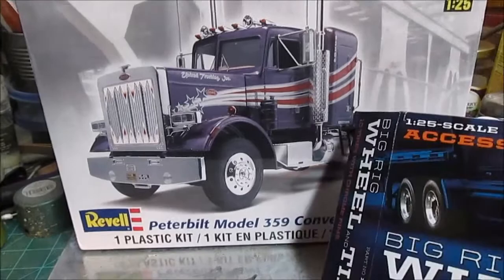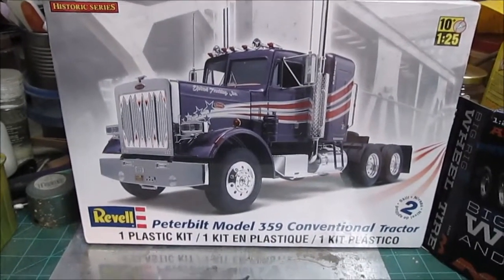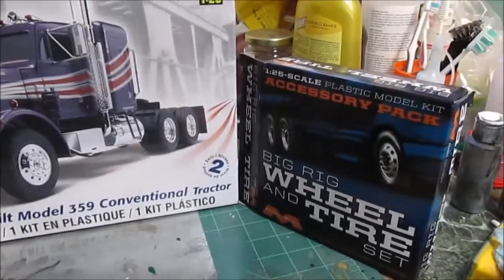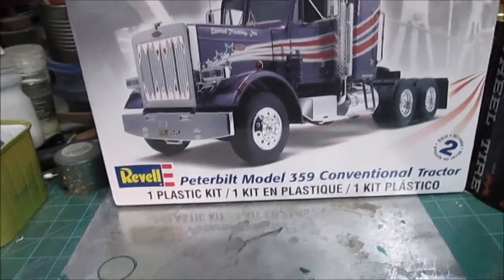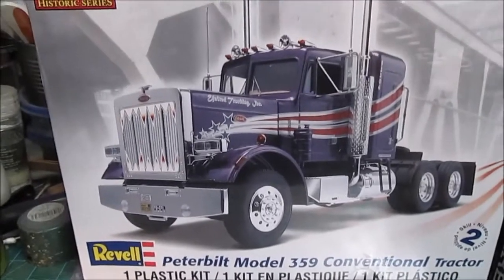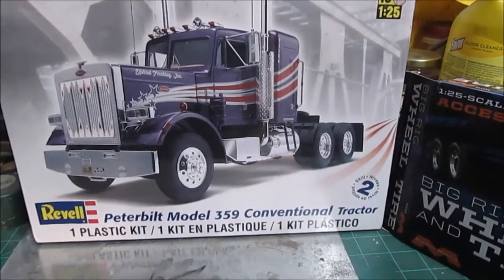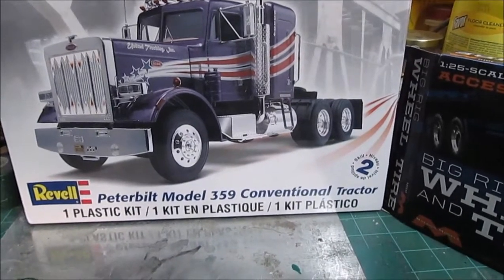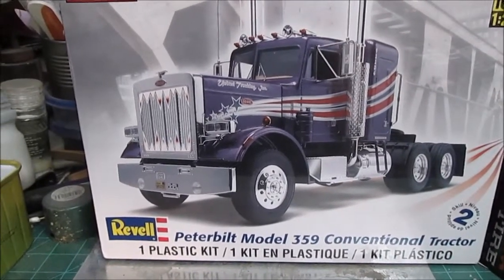SHOWTIME STUDIOS BIG RIG BUILD OFF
1:25 PETERBILT MODEL 359 CONVENTIONAL TRACTOR.